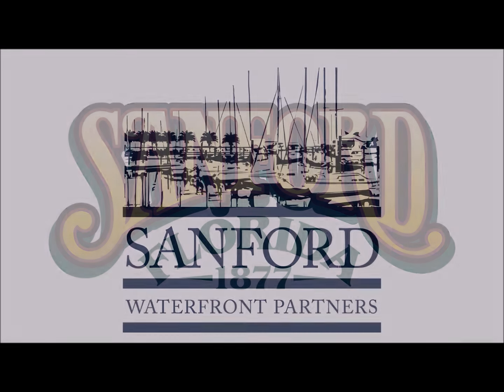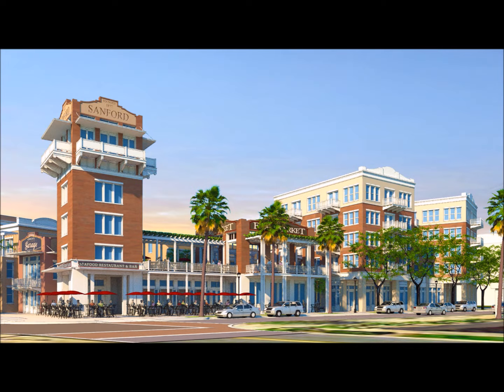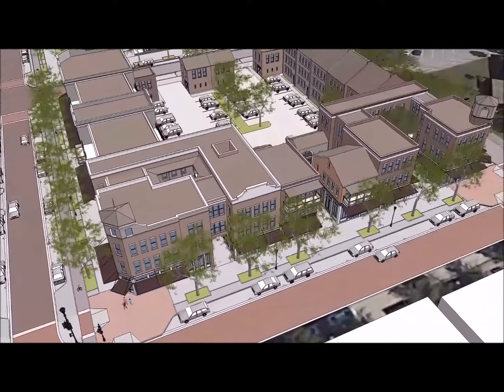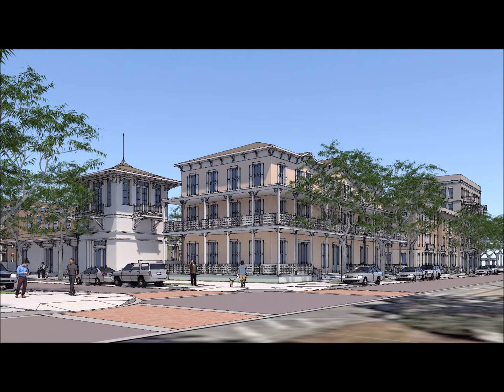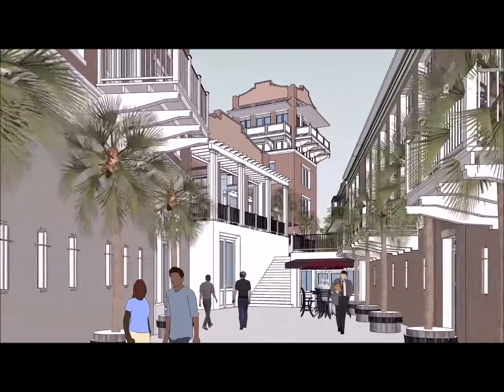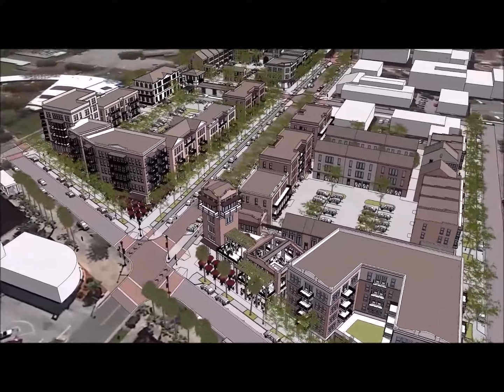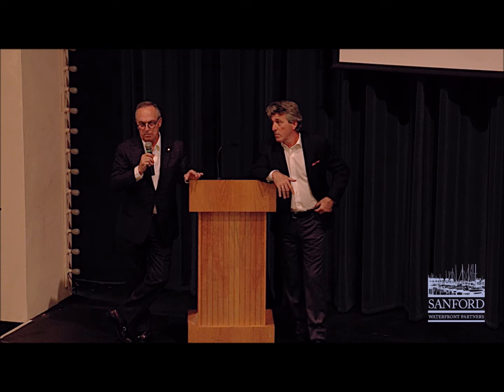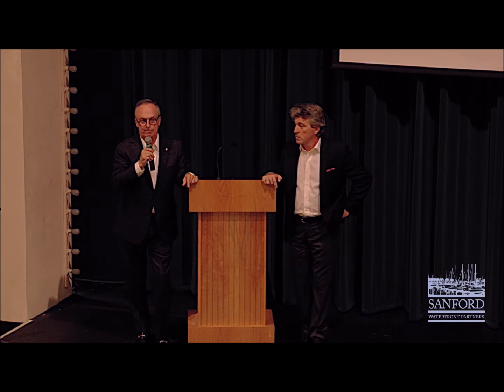Sanford Waterfront Partners Present Heritage Park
Sanford Waterfront Partners’ Heritage Park is a mixed use development located in historic downtown Sanford, Florida.  The design of Heritage Park is strongly contextual, historically sensitive and embraces New Urbanist Principles. This new construction consists of 234 residential units that include flats, loft-style apartments, townhomes and live-work units. It also consists of 45,000 SF of retail, restaurant and office space.  Heritage Park, known as the CATALYST SITE, is located between Sanford’s downtown historic district between 1st Street and the Sanford RiverWalk overlooking Lake Monroe.